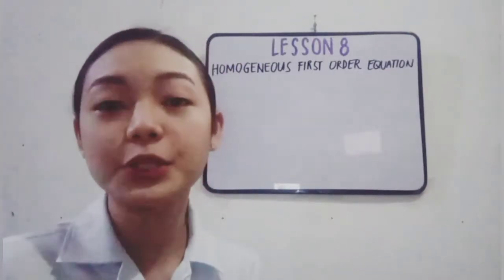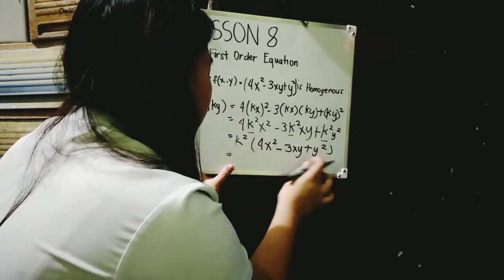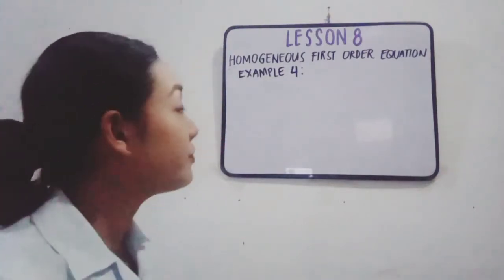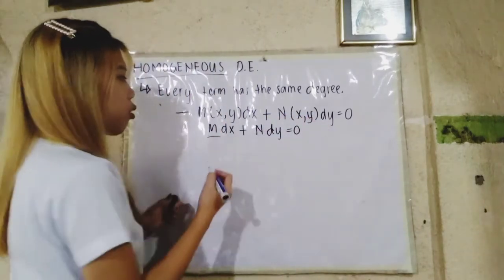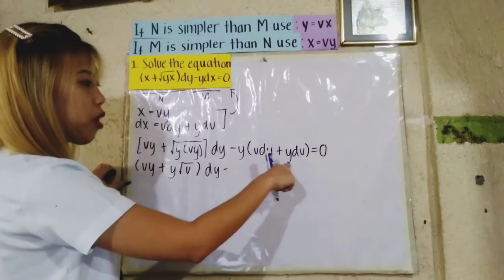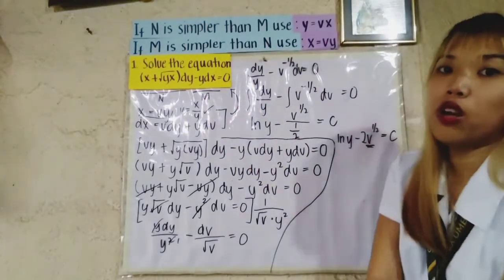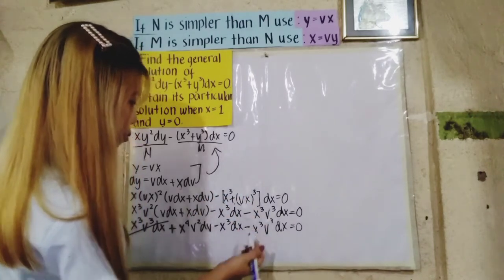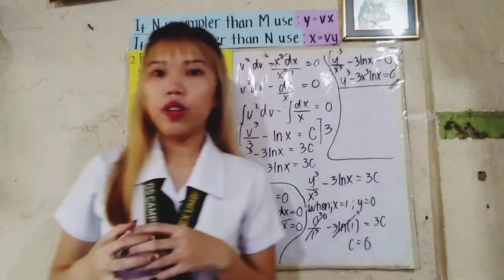Lesson 8: Homogeneous First Order Equation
submitted by: Cardenas, Dianah Hatch,
                          Cruz, Angelica
                          Galon, Anjeliza
submitted to: Mr. Raevinor Rom Gonzales